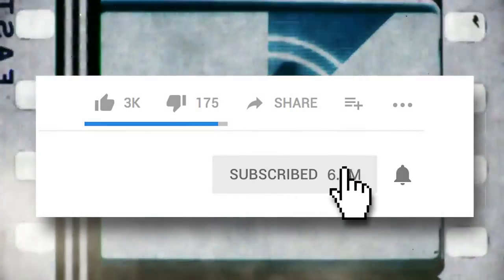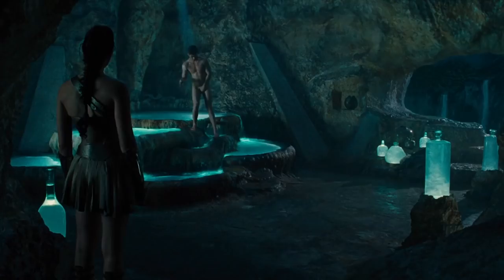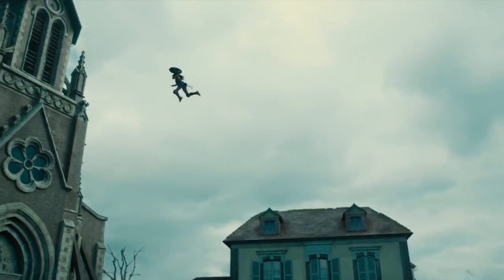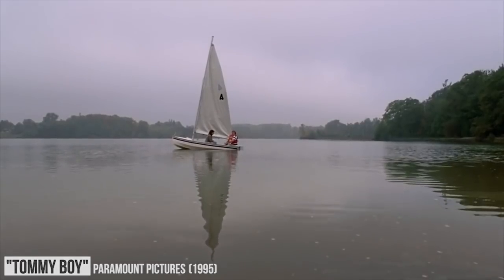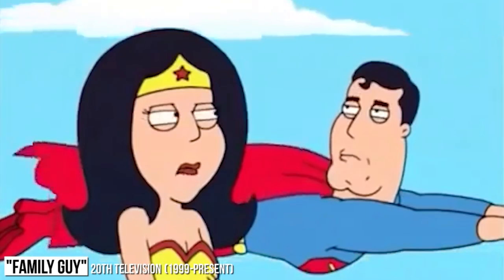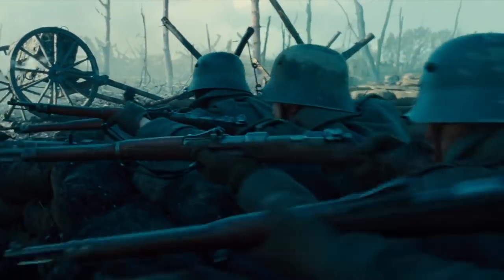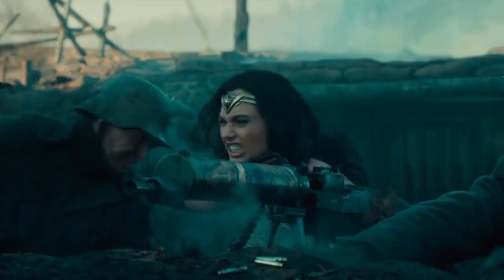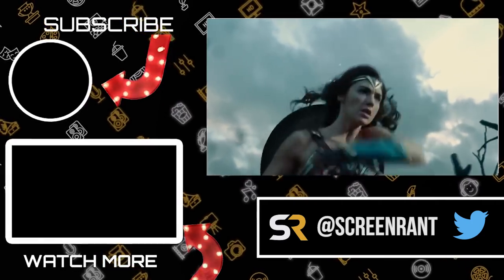10 Wonder Woman Mistakes They Thought No One Would Notice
Wonder Woman might be regarded as one of the best DCEU films yet, but it's not perfect!

Wonder Woman may be one of the best movies in the whole DCEU, but that doesn’t mean it’s not without mistakes. Any type of epic production is bound to be filled with problems and it’s no different for Wonder Woman’s journey. See some of the smaller problems found in the film and when they took place.

During a dinner party at a castle, Wonder Woman wears a blue dress with a sword hidden in. Moments later she sheds the dress and appears on horseback in her signature armor. Later in the film, Wonder Woman uses her sword to kill Ludendorff, but there’s no blood found anywhere on the sword. As Wonder Woman travels through a war area, she finds No Man’s Land and removes her cloak to battle through. Later, the cloak returns. Wonder Woman’s greatest power may be the ability to have her hair look perfect despite being in some many battles. The old picture of Wonder Woman and her crew from Batman vs. Superman has some key differences from the one recreated for the Wonder Woman movie. When Wonder Woman and Steve attack a group of spies in the alleyway, they knock out the spies but then just leave them there without contacting any authorities. During the attack scene on the village of Veld, her shield is blown away, only to return moments later as they battle a sniper shooting from a tower. Watch to see all of these movie mistakes and others found in the hit movie Wonder Woman!

Featuring:

1. WONDER WOMAN’S ARMOR
2. ZIPPING UP
3. RETURN OF THE SHIELD
4. THE POWER OF THE HAIR
5. SAILING PROBLEMS
6. A CLEAN SWORD
7. A MYSTERIOUS SNOWFALL
8. RETURN OF THE CLOAK
9. THE GERMAN SPIES
10. MISSING DEBRIS